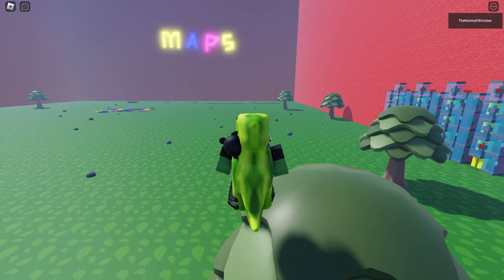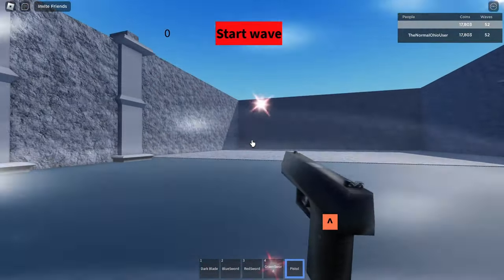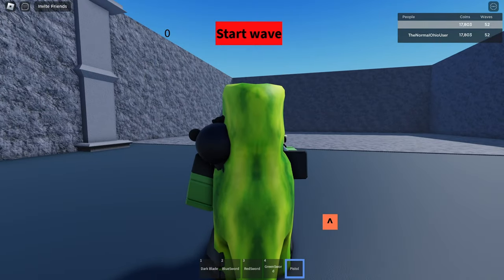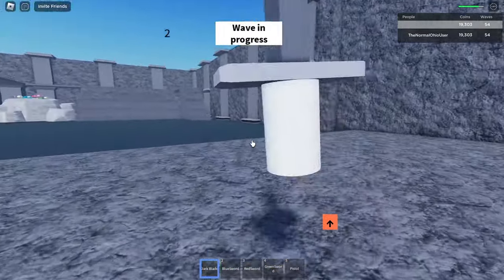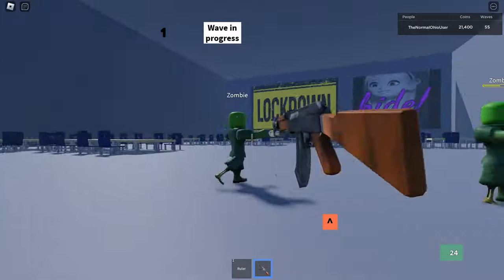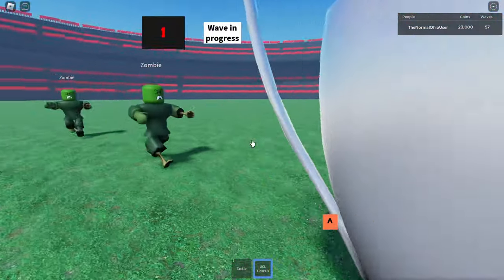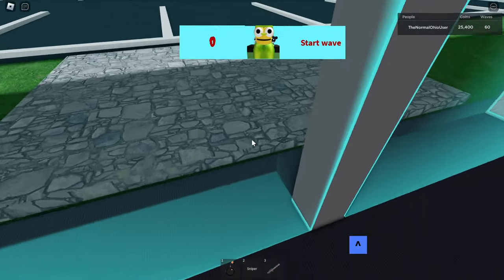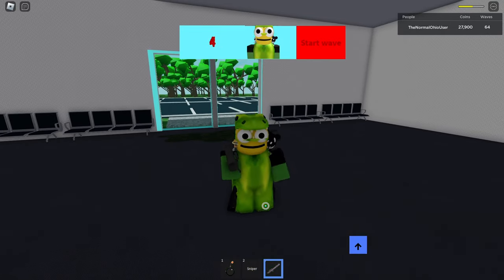THIS ROBLOX GAME GOT DISCONTINUED...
I am back again with a new video!